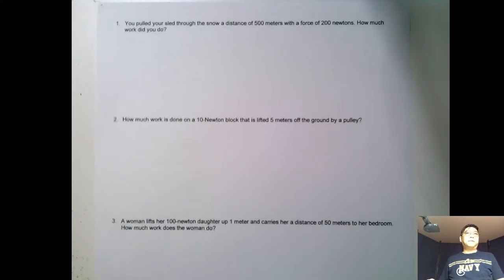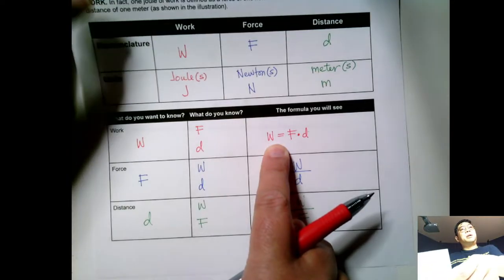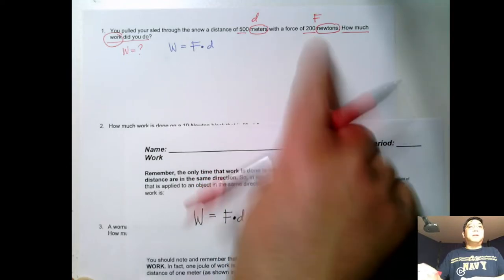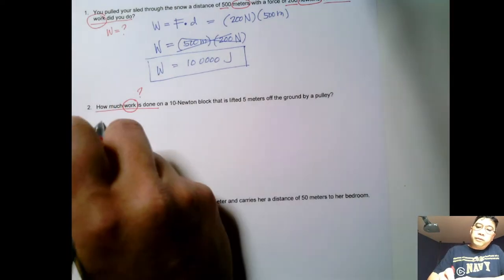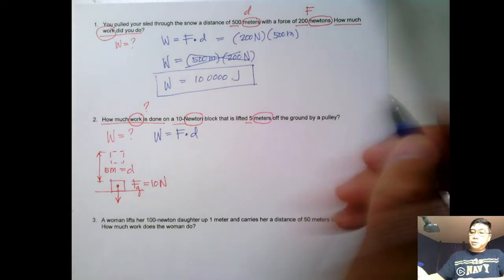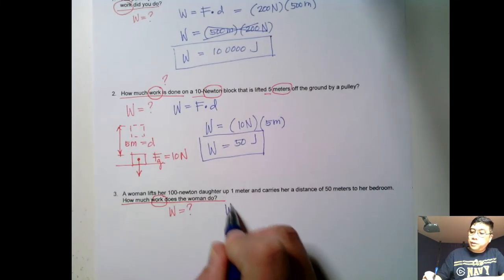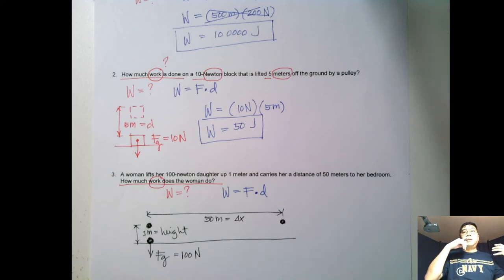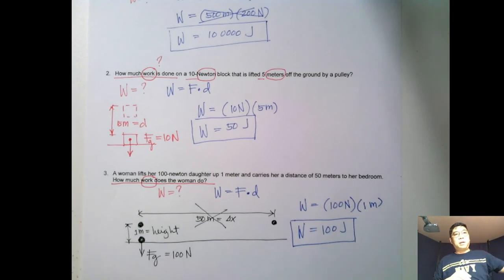What is WORK? Example Problems.